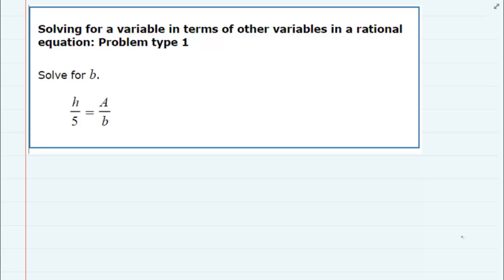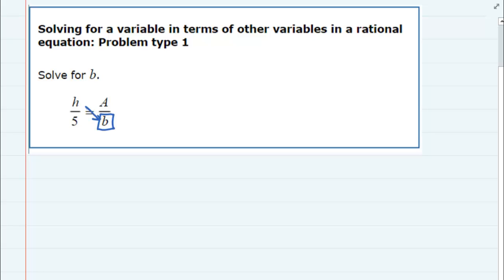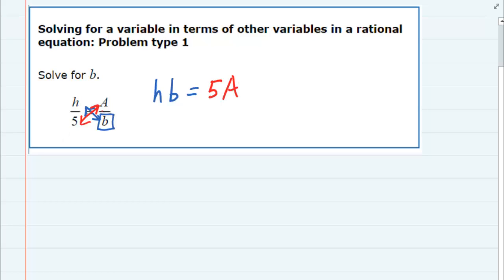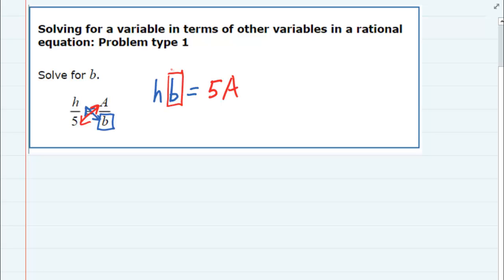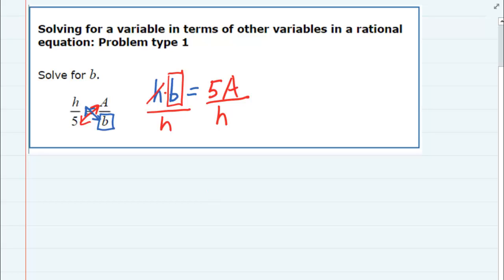Solving for a variable in terms of other variables in a rational equation: Problem type 1